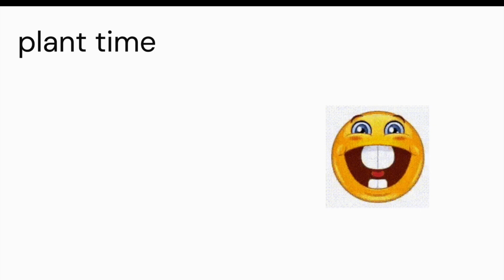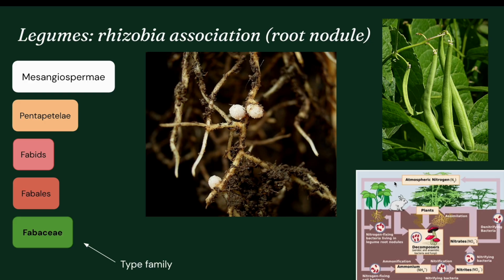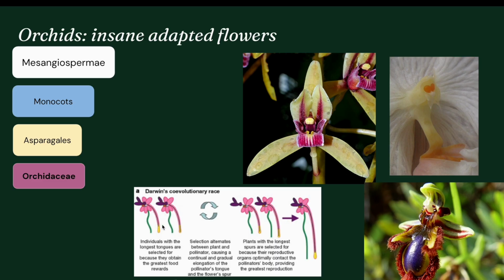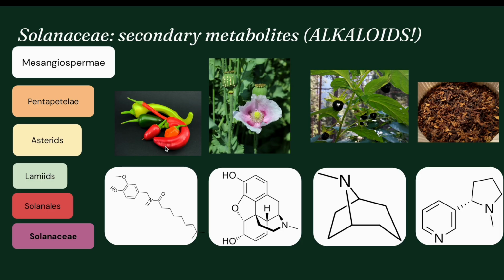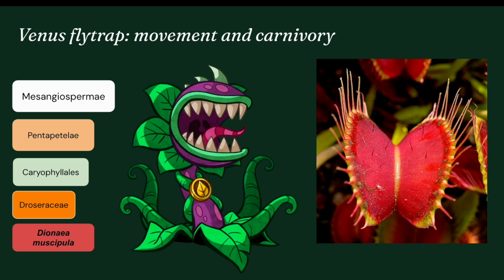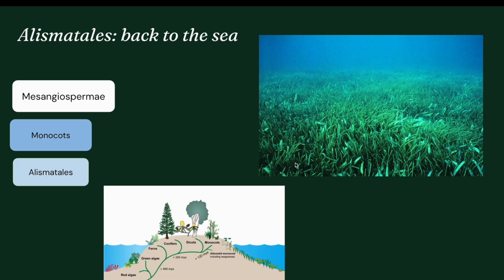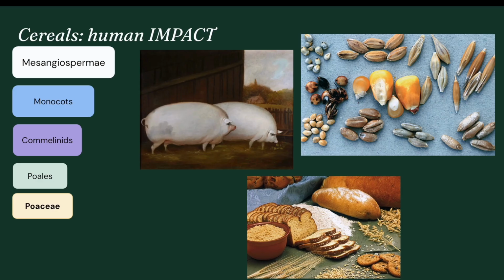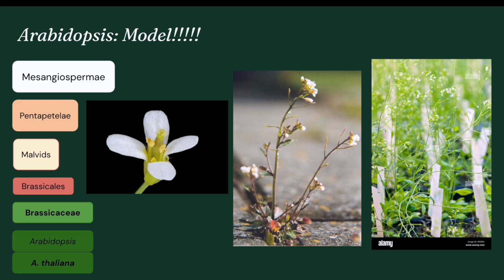Botany 1.7 | 28 Minutes of Funny Plant and Dark Humor Compilation (Must Watch)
I LOOOOVE plants! But I can't eat them, because then I'll get FAT! But they're SOOOOO GOOD!
0:00 - Intro
1:47 - Nitrogen fixation, Legumes (Fabaceae)
5:54 - Flower adaptation and coevolution, Orchids (Orchidaceae)
10:41 - Alkaloids, Solanaceae
14:00 - Carnivory, Venus flytrap (D. muscipula)
16:30 - Desert livin', Cacti (Cactaceae)
18:28 - Marine plants, seagrasses (Alismatales)
19:56 - Parasitism, Dodder (Cuscuta) and Indian pipe (M. uniflora)
22:38 - Human impact, Cereals (Poaceae)
24:54 - Model organism, Thale cress (Arabidopsis thaliana)
26:55 - Conclusions